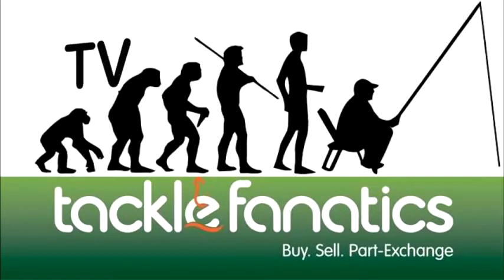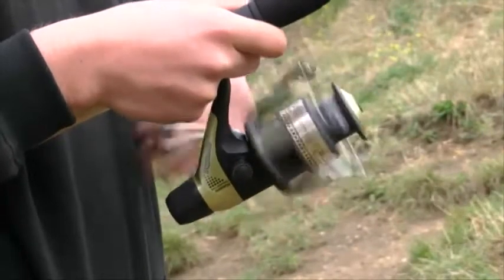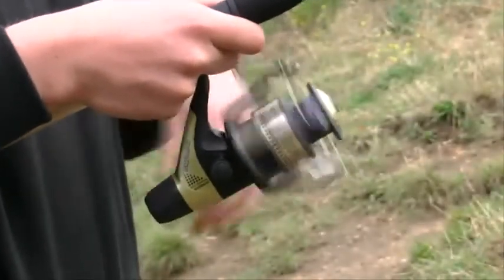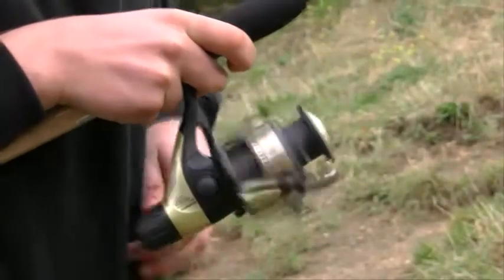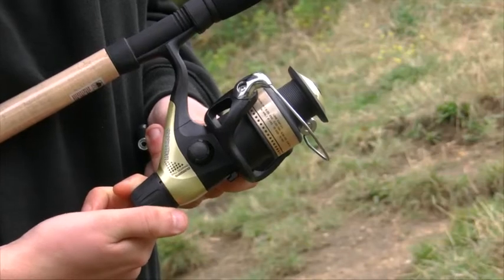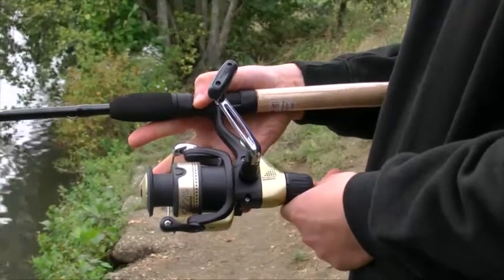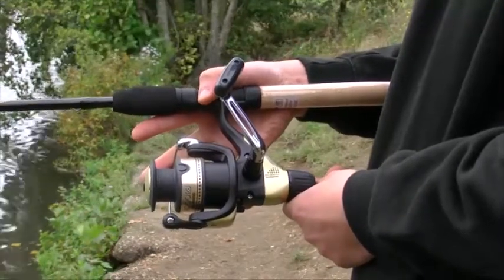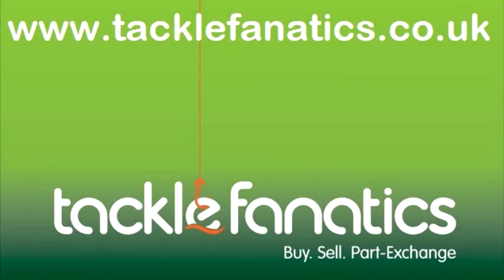Tackle Fanatics TV - Shimano Hyperloop 4000 Reel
Tackle Fanatics TV takes a look at one of the best budget reels on the market today, the Shimano Hyperloop 4000.